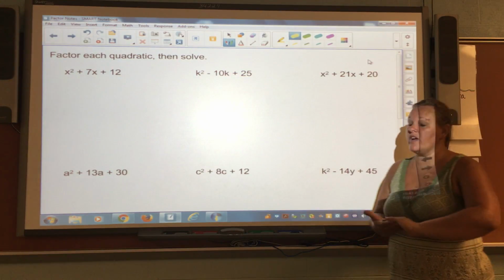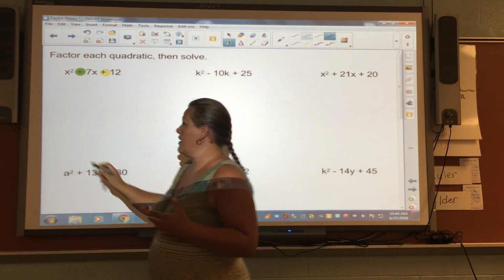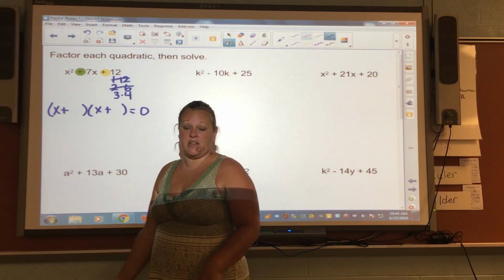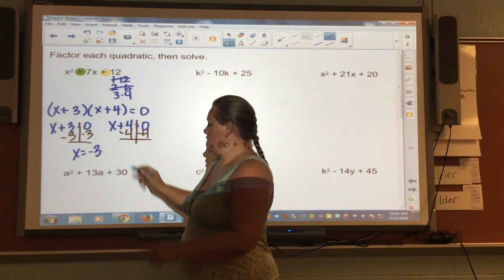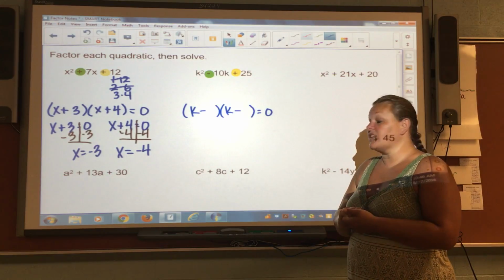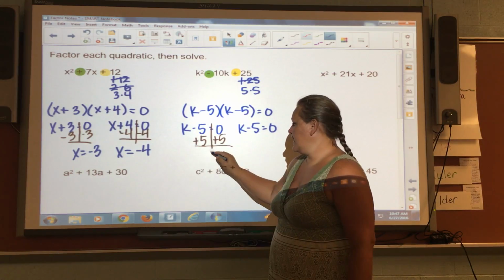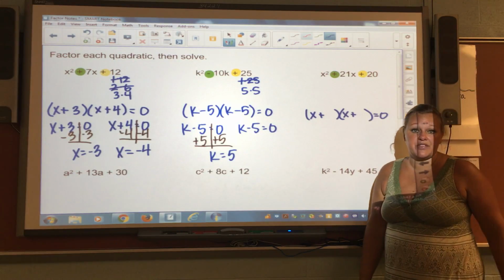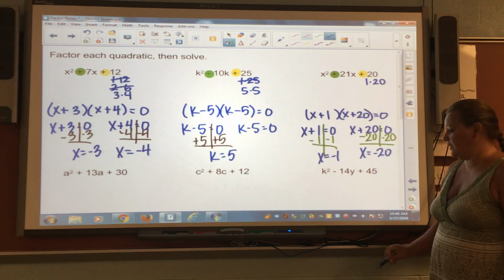Solve quadratics by factoring part 1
In this video, Ms. Stewart talks about how to solve a quadratic equation by factoring.